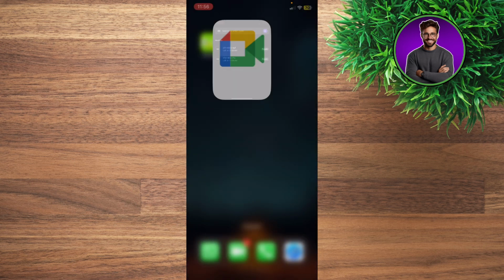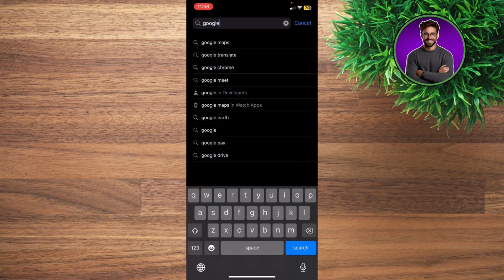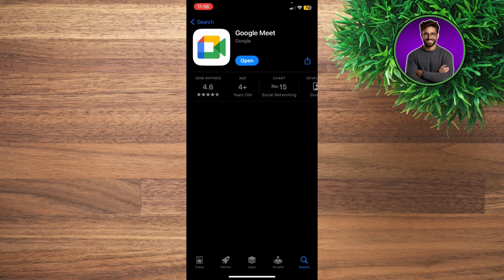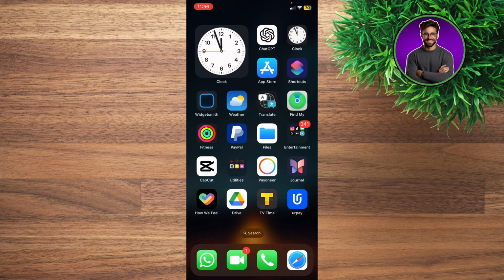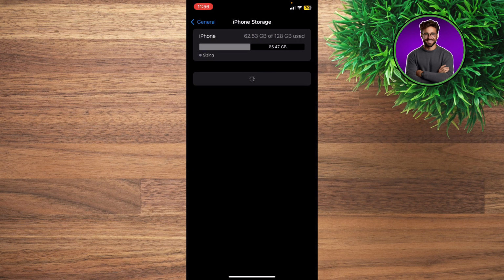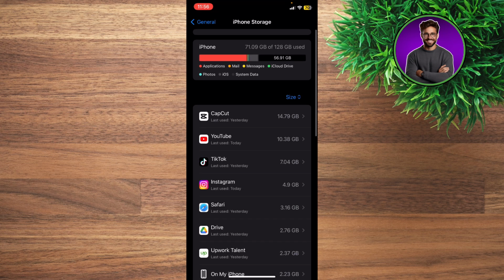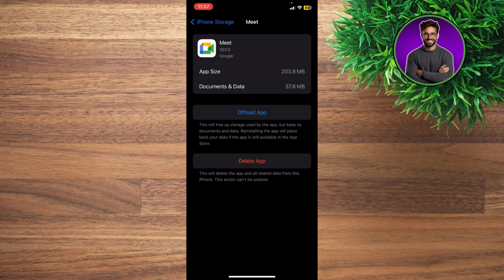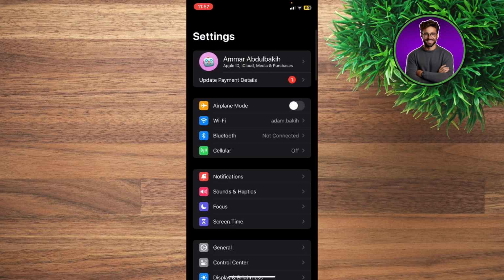How To Fix Blur Background Not Working In Google Meet (2025)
How To Fix Blur Background Not Working in Google Meet

Hey everyone! 👋 In this video, I'll show you how to fix the blur background feature if it's not working in Google Meet. 📅🔧 Follow these simple steps to resolve the issue and get your background blur working again.